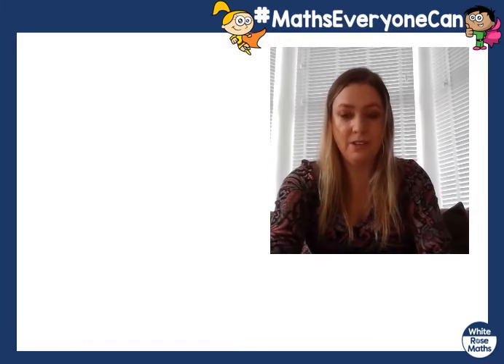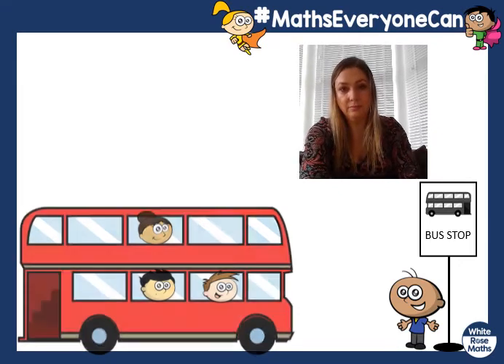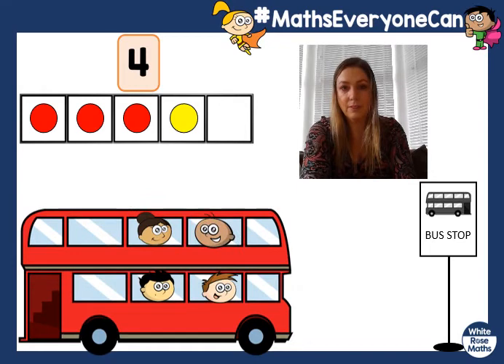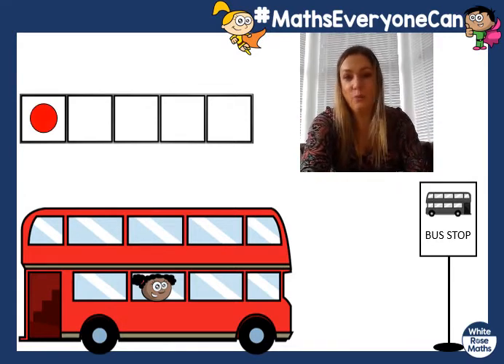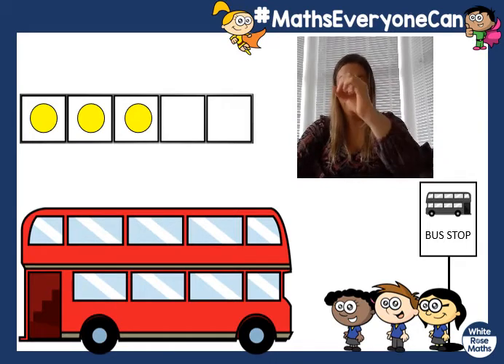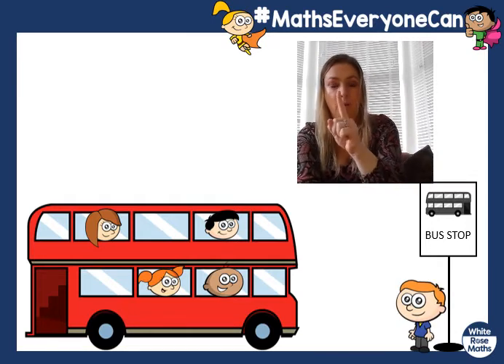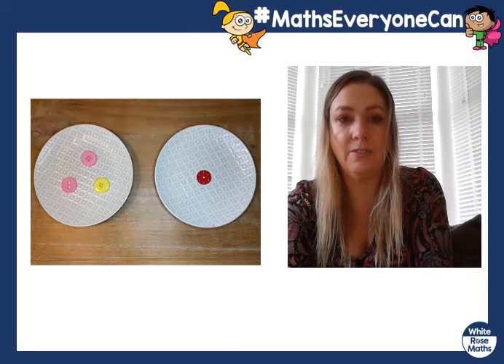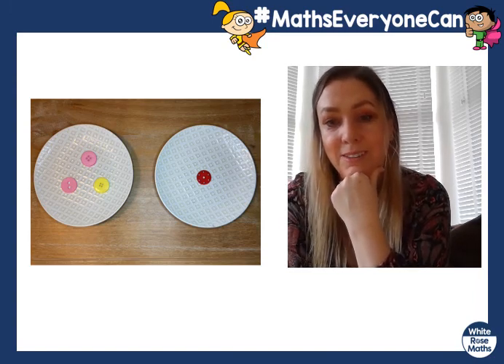19 1 21 Maths